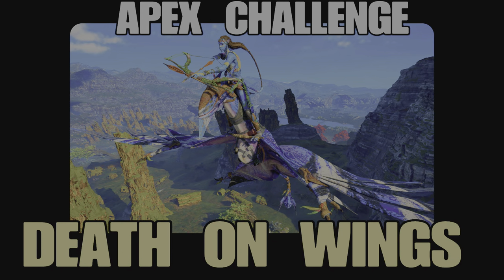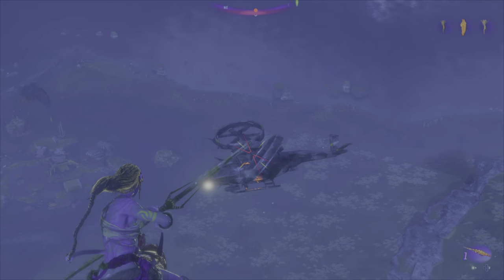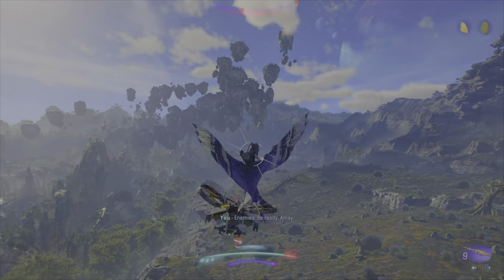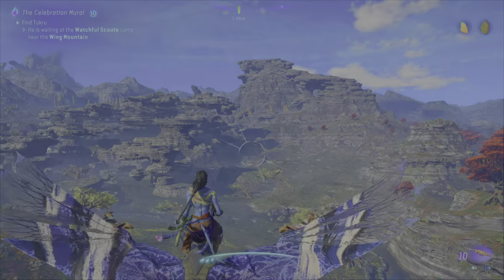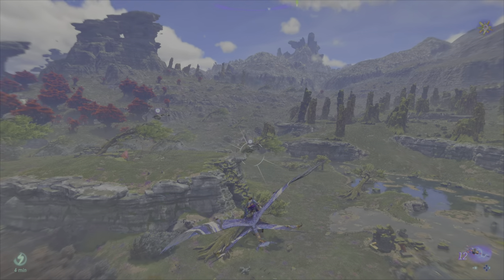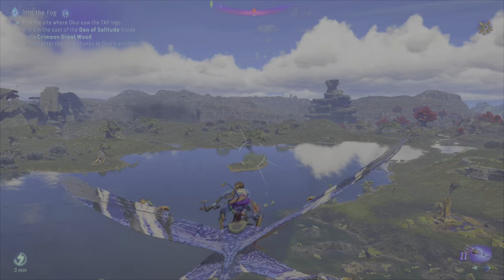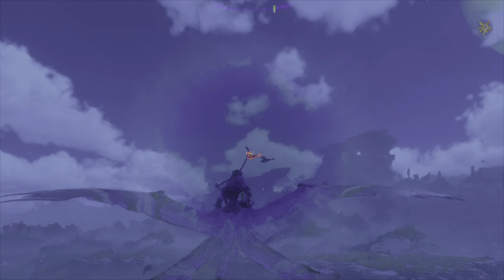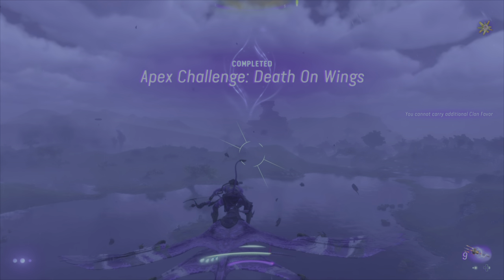DEATH ON WINGS TUTORIAL APEX CHALLENGE AERIAL TAKEDOWN GUIDE AVATAR Frontiers of PANDORA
APEX challenge DEATH ON WINGS EASY GUIDE Aerial TAKEDOWN tutorial Avatar Frontiers of PANDORA